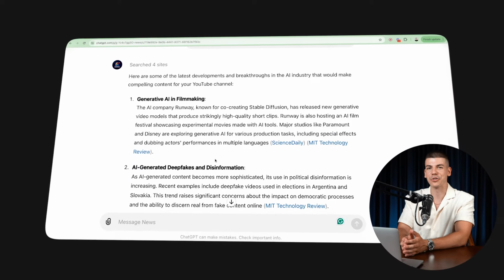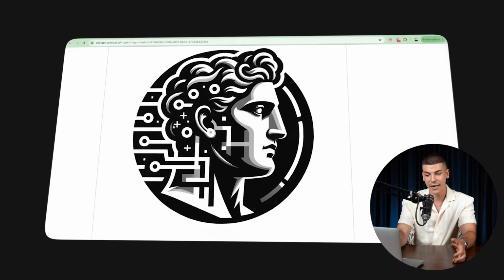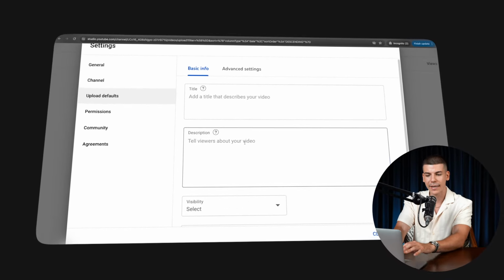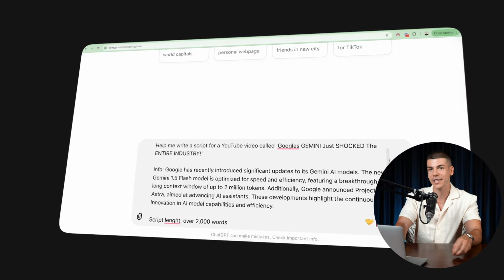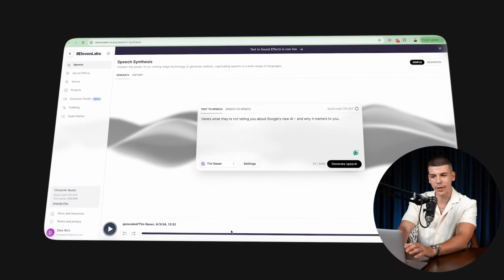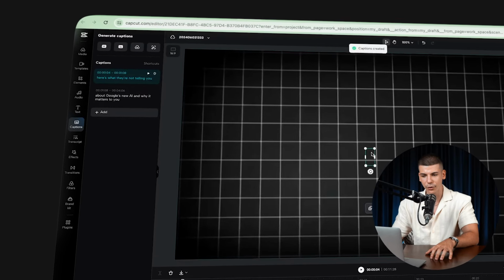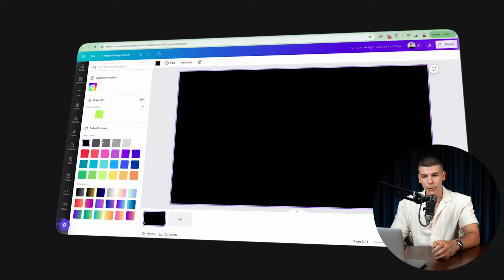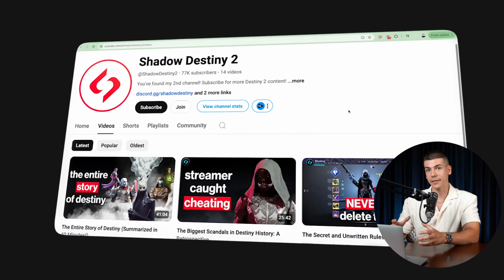Lazy $6,800/Week YouTube Automation Niche for Beginners (2024)